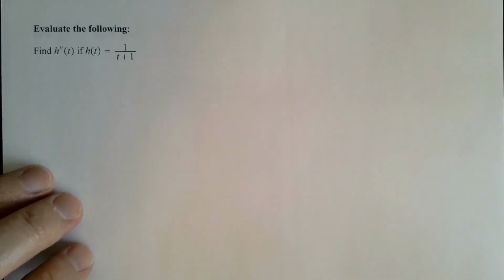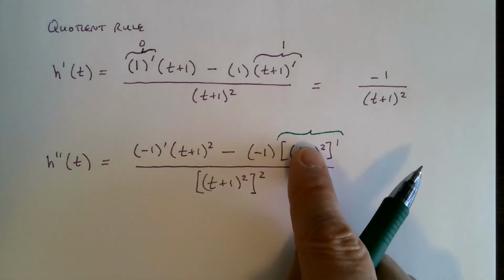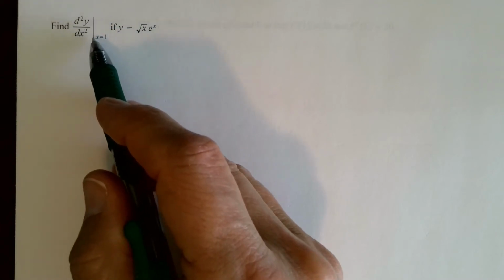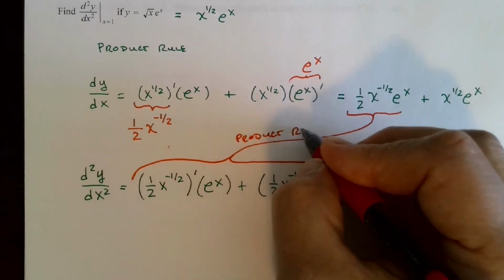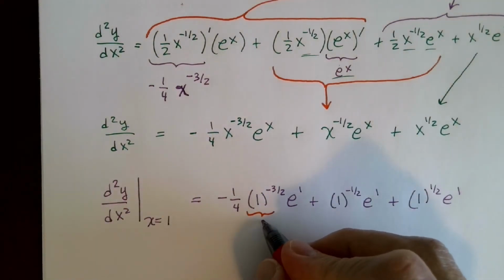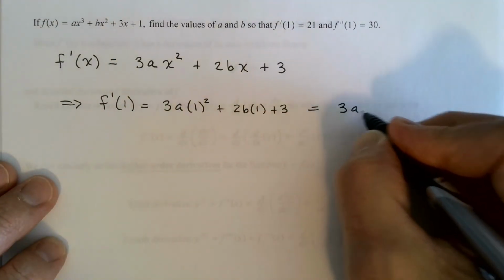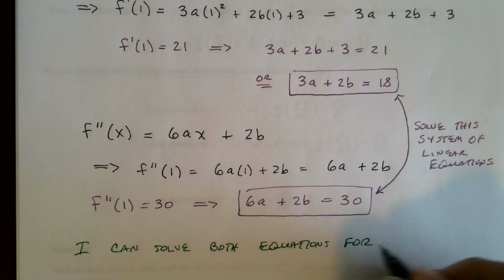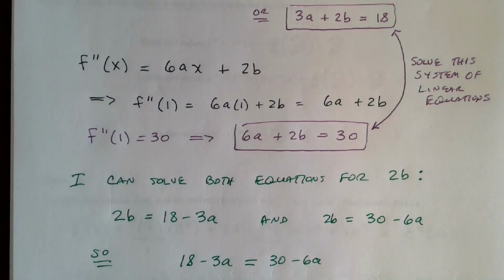Higher Order Derivatives Part 2